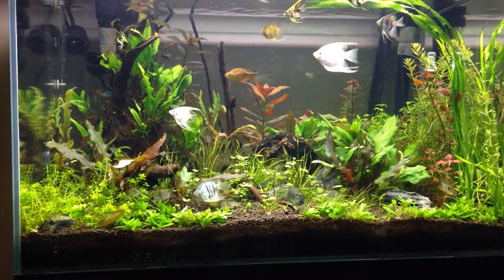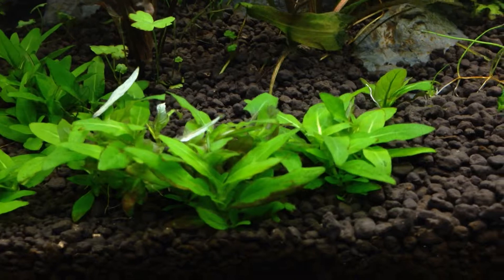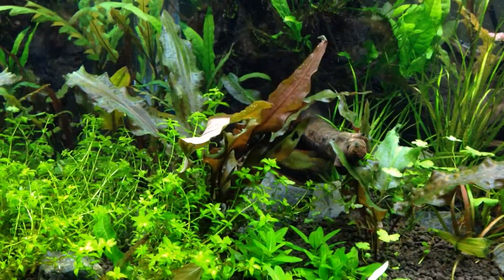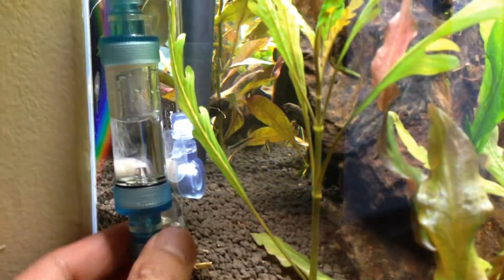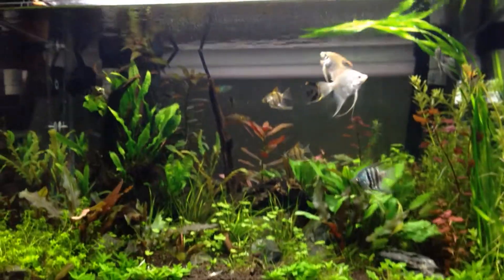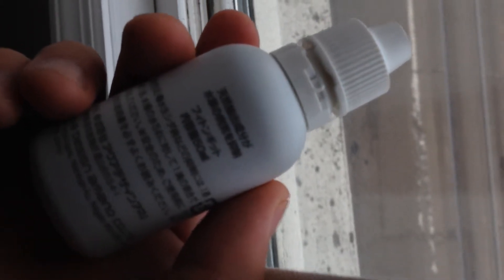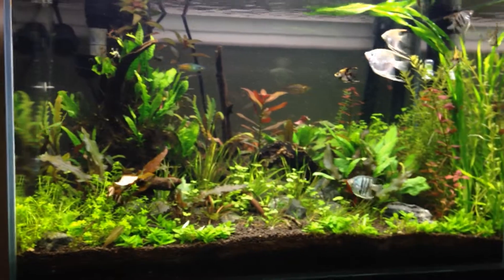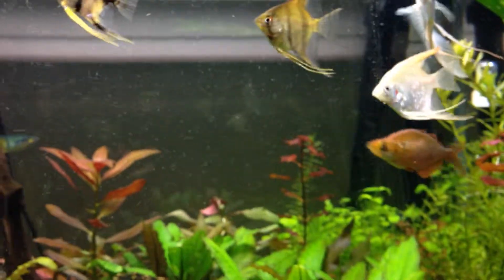Week 7 + Phyton Git Review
Archaea Bubble Counter
Archaea Ultra Diffuser
Phyton Git Review